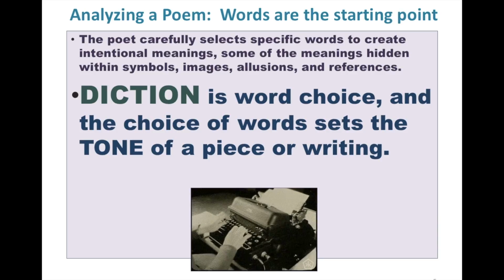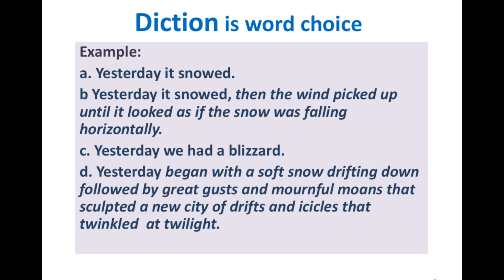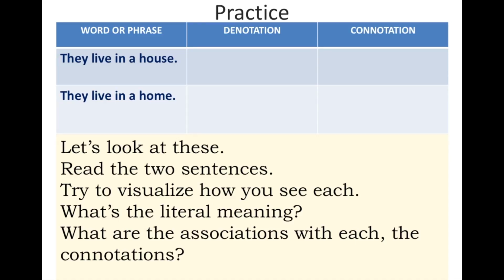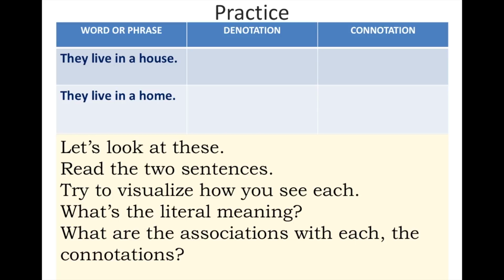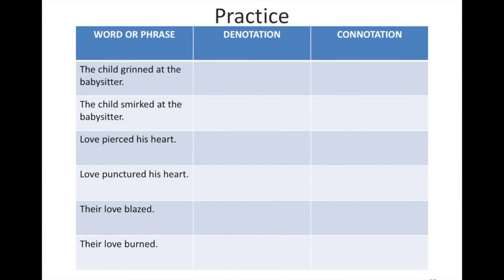6 1 Poetry Analysis